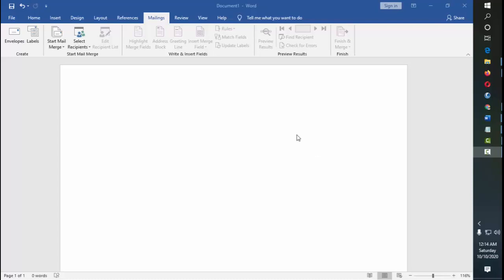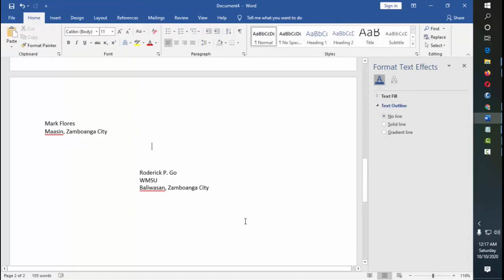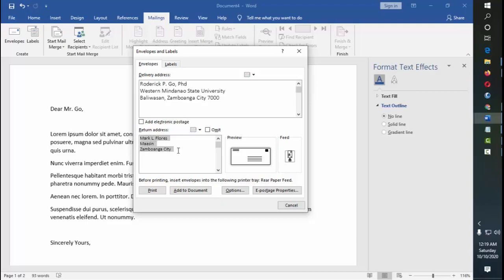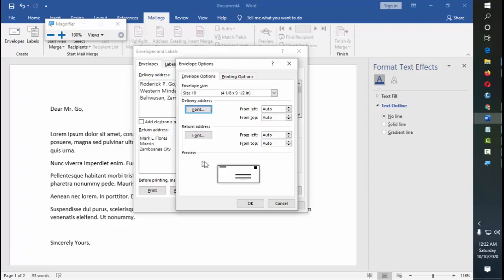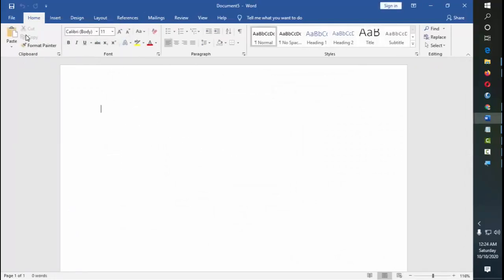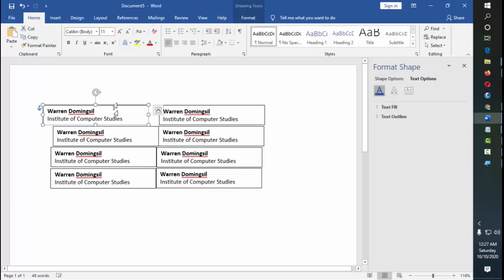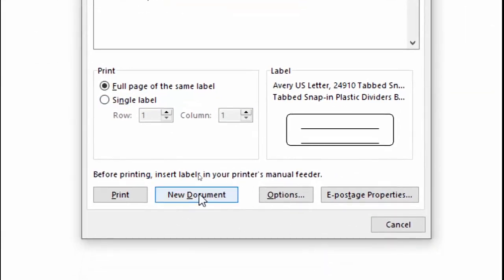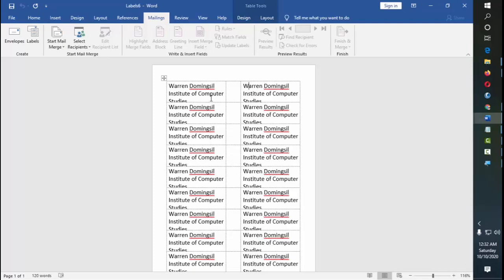Using Envelope and Label in Microsoft Word 2016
In this tutorial I  discussed Creating Envelopes and Labels  in  Microsoft Word 2016. At the end of this lesson the viewer is expected to learn the following:

1. Understand and Create Envelopes

2. Understand and Create Labels